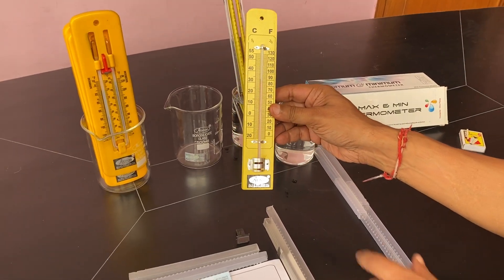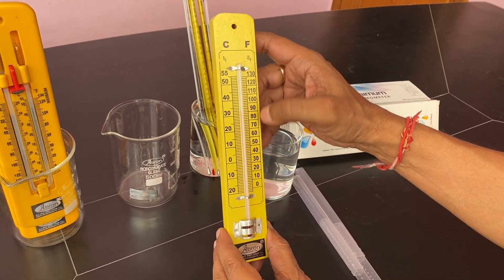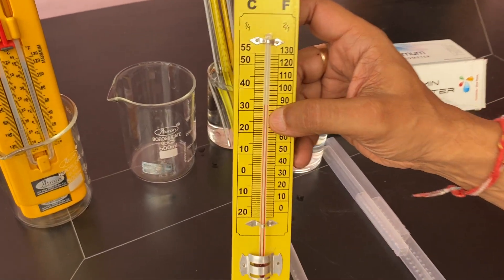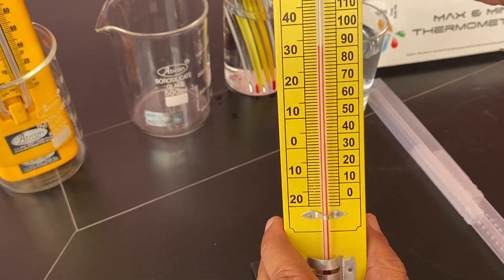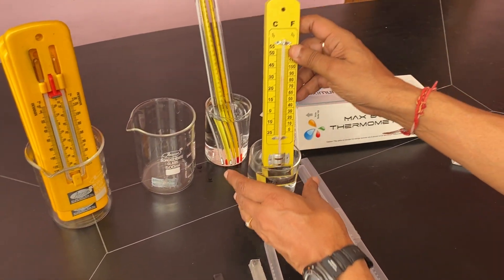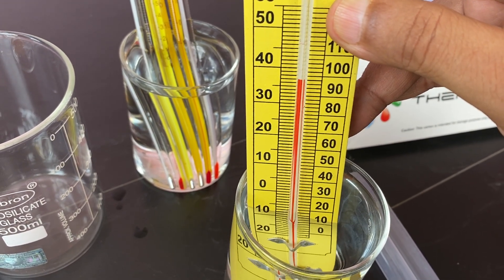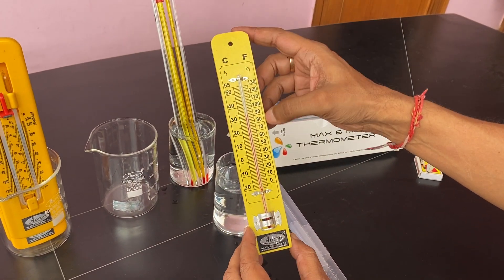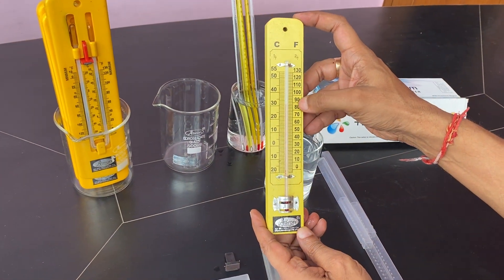how to use abron room wall thermometer working # physics practical